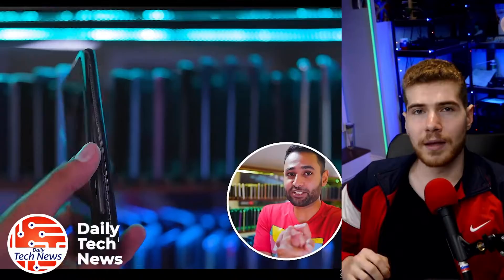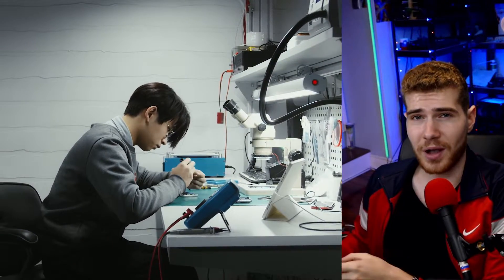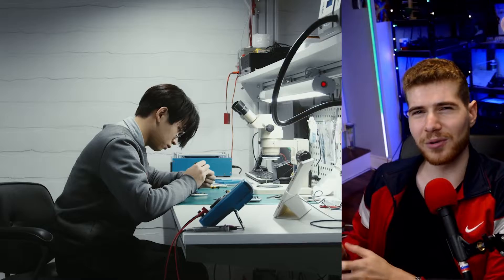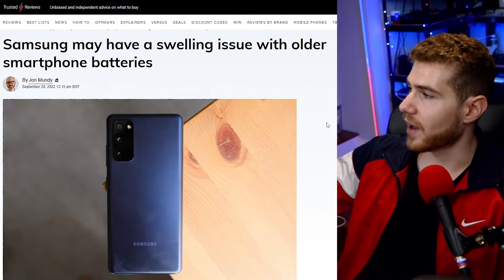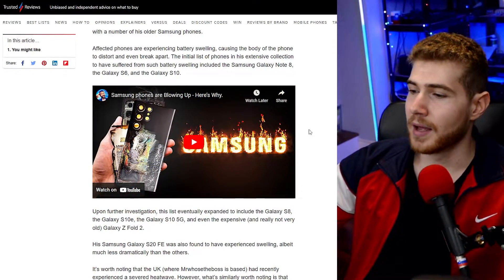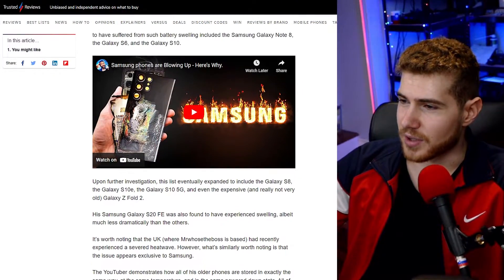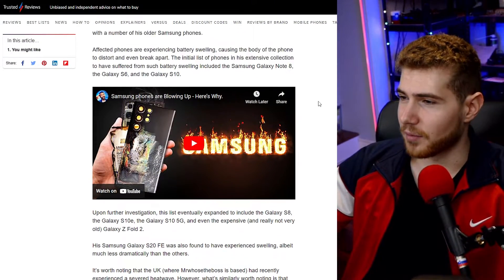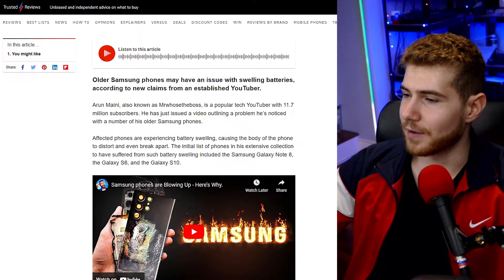CHECK YOUR SAMSUNG BEFORE IT BLOWS UP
If you own a Samsung device, you should check its battery right now.
A well-known tech YouTuber Mrwhosetheboss has discovered that a large amount of his Samsung phones have swollen batteries to the point where the phone just busts itself open.
Swollen batteries are at the very least a fire hazard so obviously, this is quite a large issue.
Just like the fact that most of you are not following this channel, so be sure to do that so you don’t like explode you know.
A lot of other tech YouTubers have also confirmed the issue and some have said that this is happening on other devices as well, but it does seem that it’s primarily a Samsung issue.

0:00 Summary
0:33 Extra thoughts